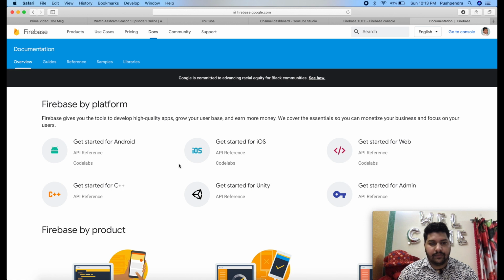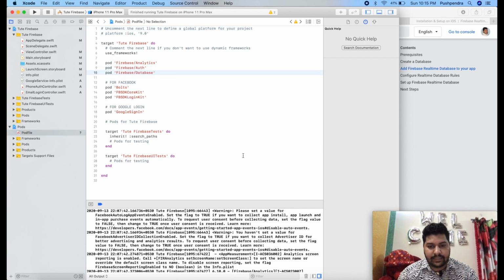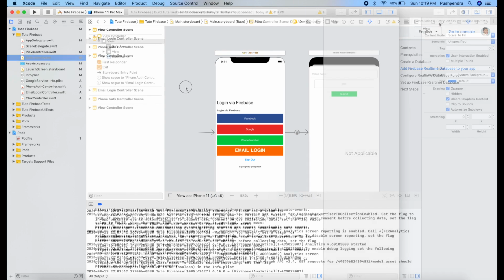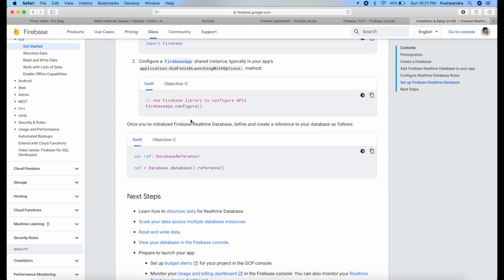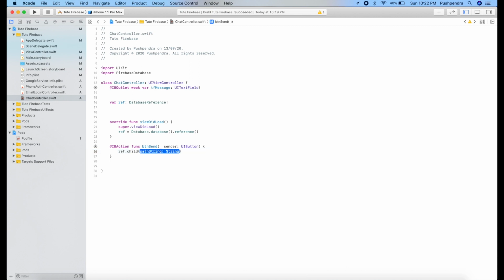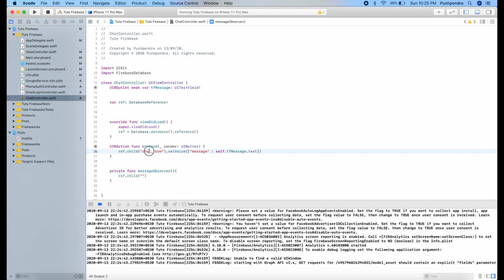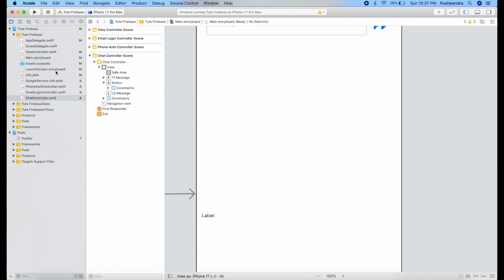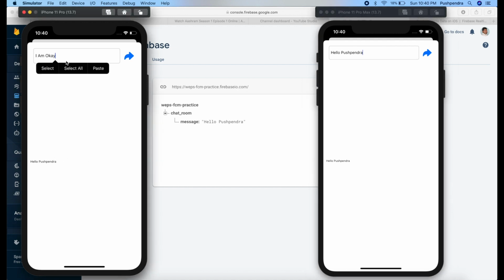Firebase Realtime Database in iOS Swift 5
Hey, Guys welcome to this tutorial. In this complete video, I will make you understand the quick trick for Firebase Realtime Database in iOS Swift 5. And this is a simple way to achieve our goals. Through this simple video tutorial, you can learn more interesting things about the Firebase Realtime Database in iOS Swift 5 Programming Language. In this video tutorial, you can learn the basics of the Firebase Realtime Database and you can create a chat room in iOS swift 5. And you can build a wonderful application with firebase chat system in iOS with Swift 5 programming language. And also you can get the answer of how to integrate Firebase Realtime Database in iOS Swift 5. So watch the complete video. And if you watched the complete video then do not forget to give your suggestion into the comment box. Because your feedback & suggestions do matter for me 😊😊😊😊👇🏻